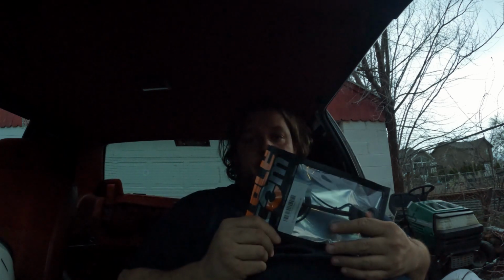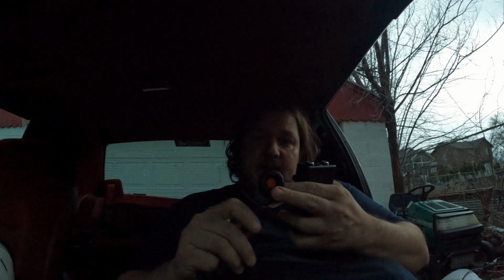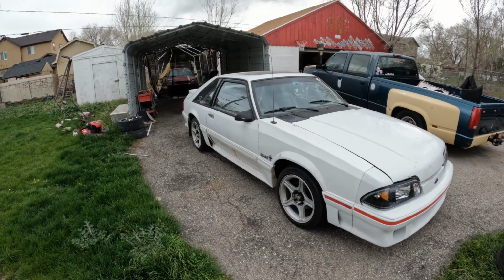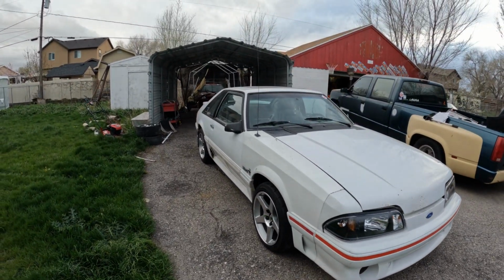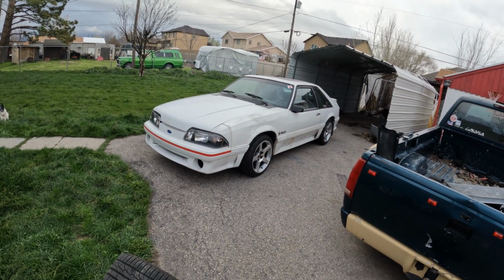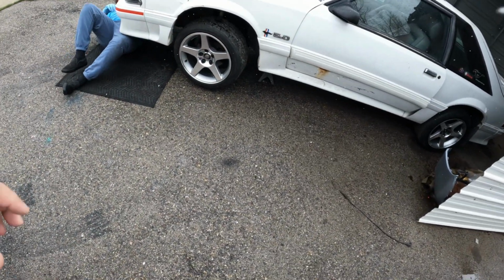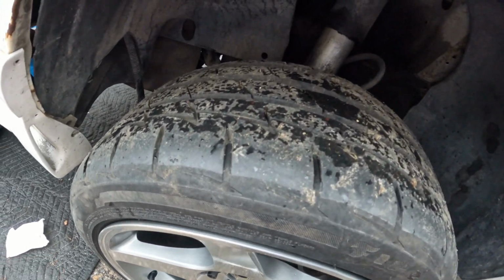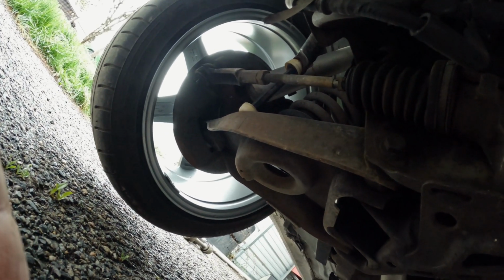DBR EP8 - Williams got new Wheels! Foxbody!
Hey Everyone,
This week were getting things ready for our first event this season with Utah SCCA. we are running Autocross in the Cam-T Category.

This Week, William purchased some new Wheels for his Mustang! he chose some SVE 03 Cobra Wheels Purchased through LMR. we re-used his Indy Firehawk tires from his old wheels! also install a set of Steering Rack Limiters to prevent the wheel from rubbing on the control arm.

We Review our Race Com Offering here, for Cabin communications between Driver and Passenger.

Thanks for Tuning in, and i hope to see everyone out racing!

LETS GO RACING!

We want to thank our Team Sponsors Fox Speed Division and Get Out n Ride. both are amazing groups, and help us out in bringing new Racers to Autocross.

Utah Based, UTV Outdoor Trail Guides and reviews.

Utah Based, Performance Builder.